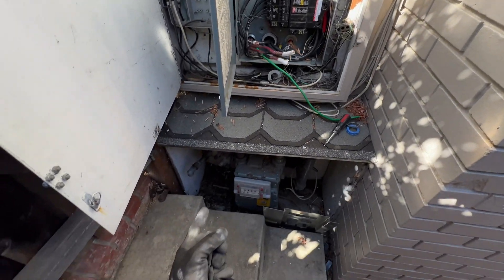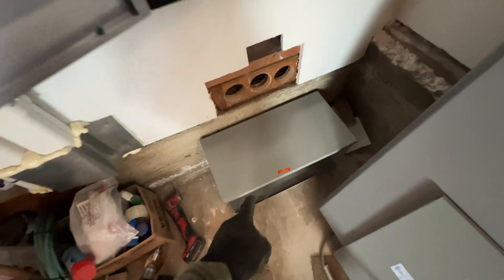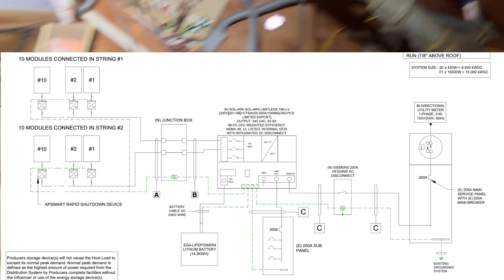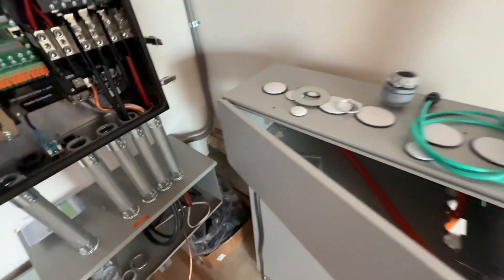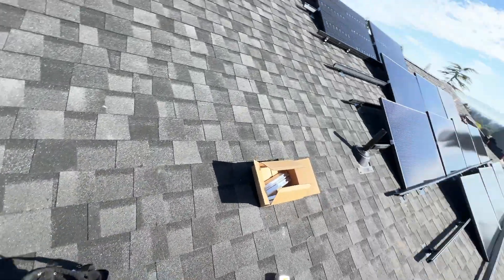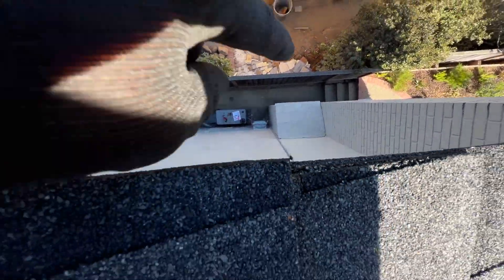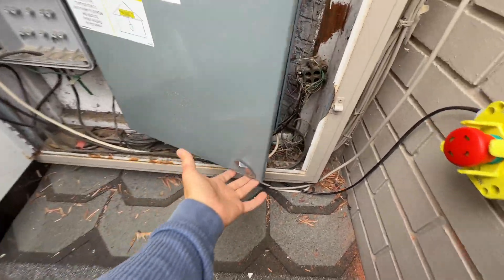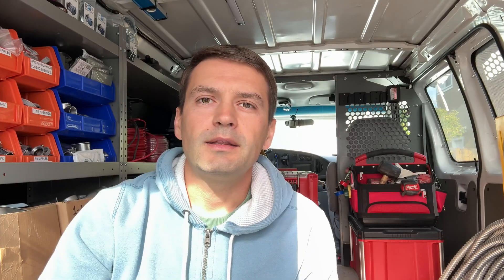Installing Full-home battery backup with solar. Sol-Ark 15k, EG4 Powerpro, and 20 solar panels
Installing Sol-Ark 15k with 14.3kWh batteries from EG4 and 8,400W solar array. The customer is prepared for power outages.